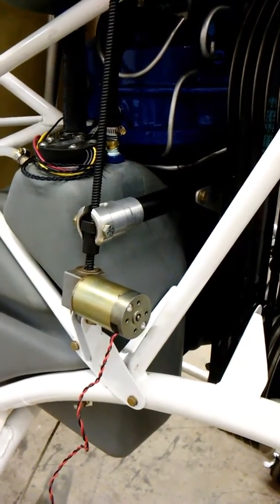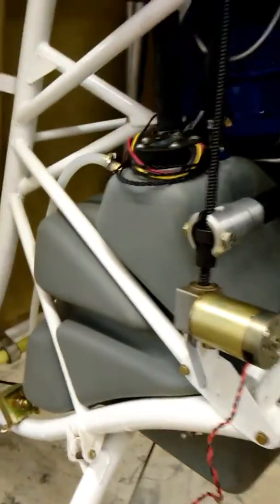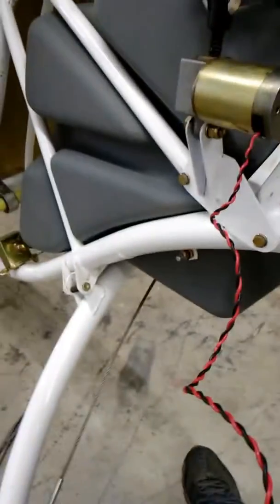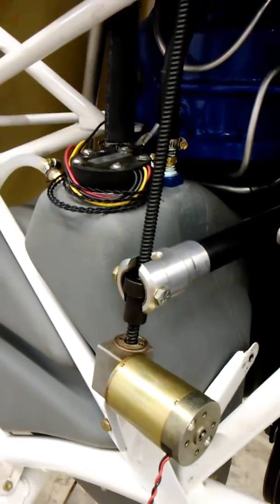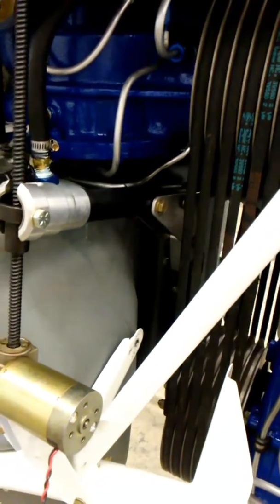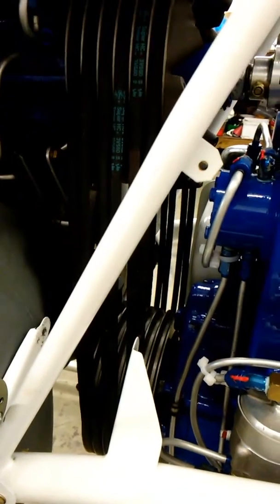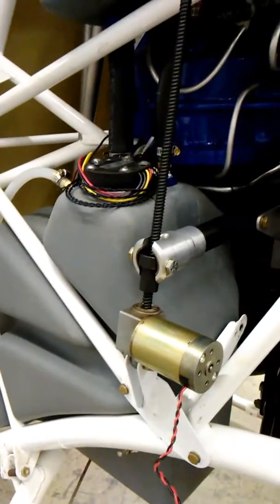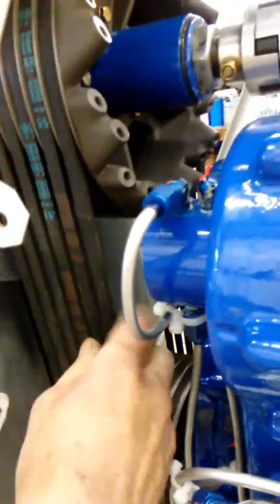Helicycle helicopter clutch actuator in action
This is how the clutch actuator in the helicycle helicopter works